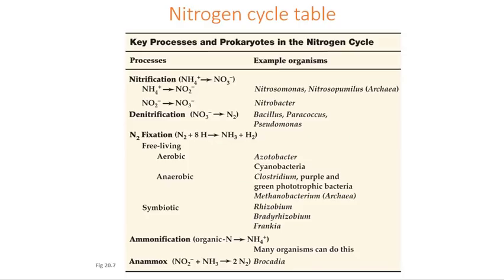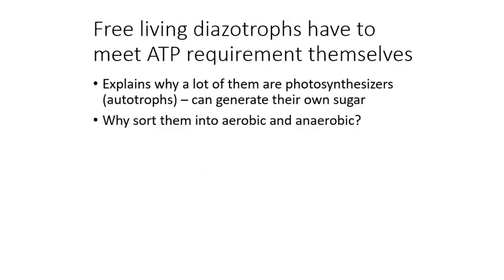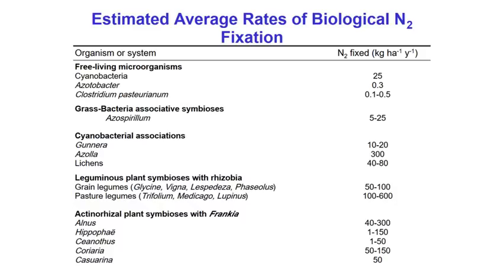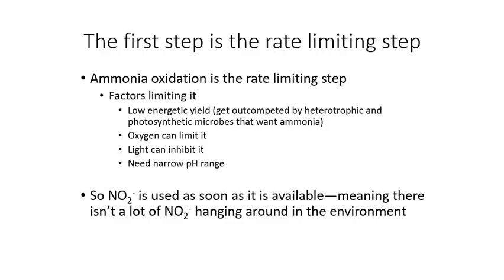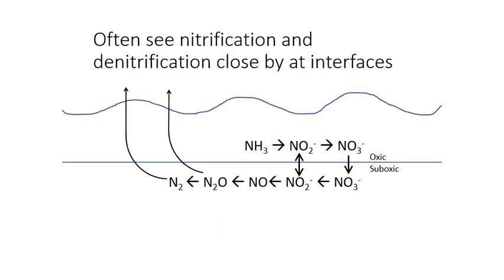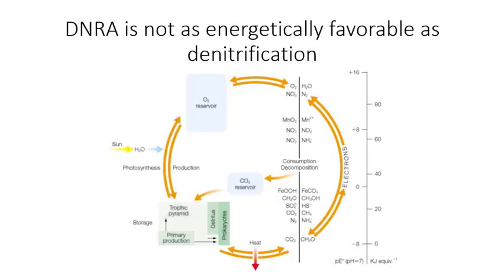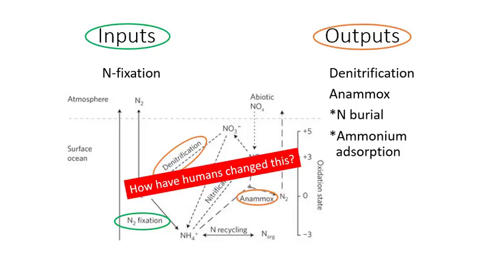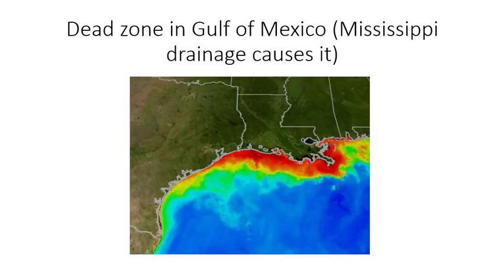Bio120 Nitrogen Cycle